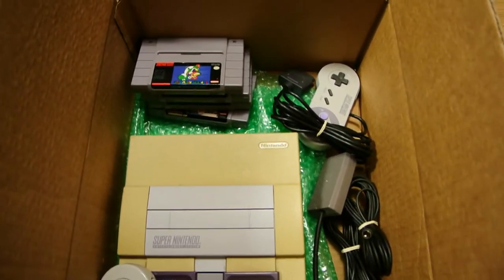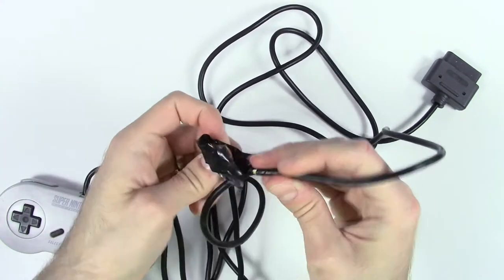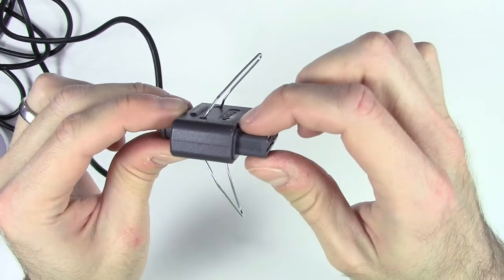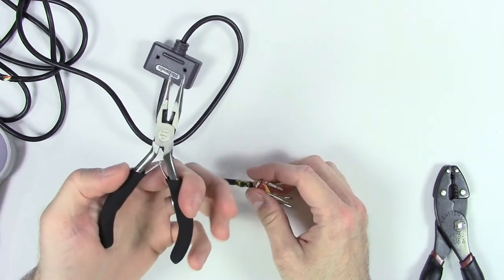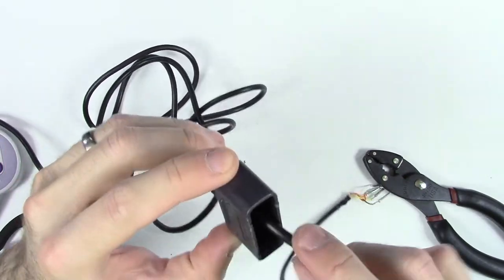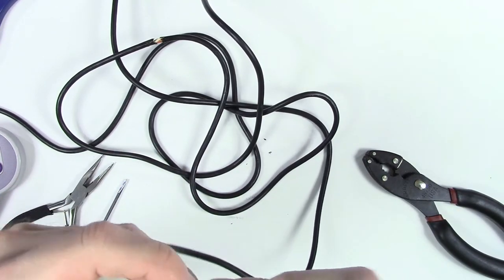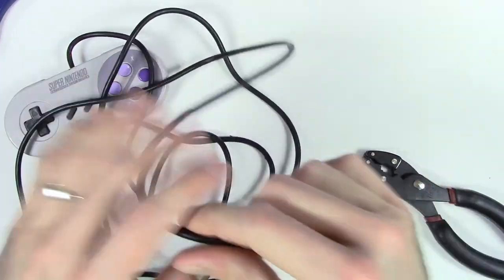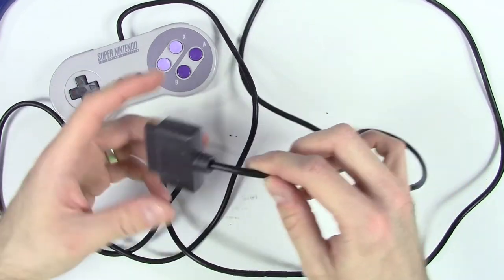Repairing SNES Controller Cable Damage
I picked up another SNES bundle for a song recently, but the controllers were a bit worse for wear...looks like someone's dog mistook the cables for a chew toy. Let's patch up the damage so they can keep playing!